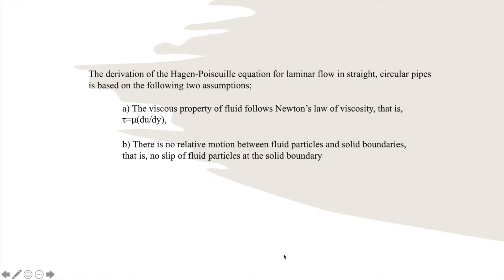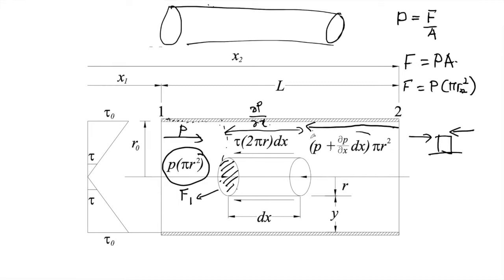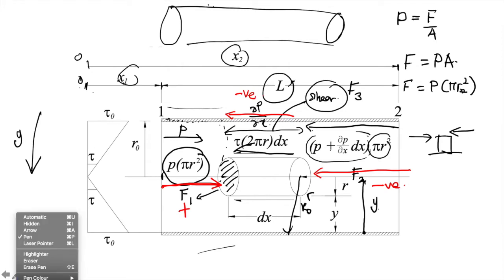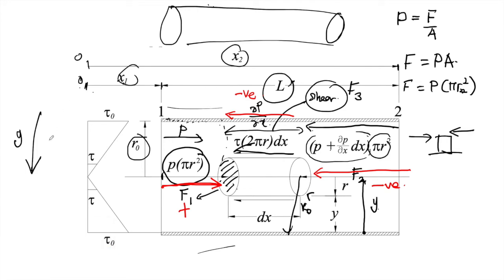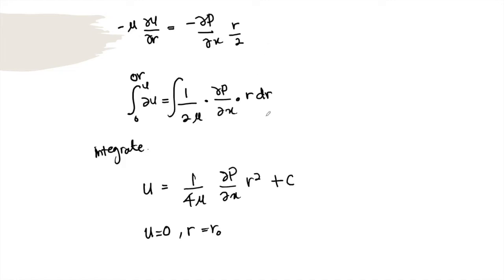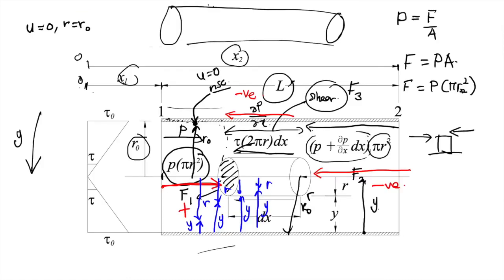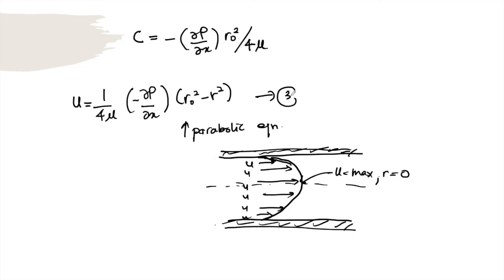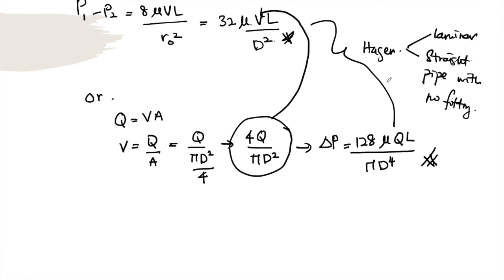Chapter 8.1 Hagen Poisueille Derivation